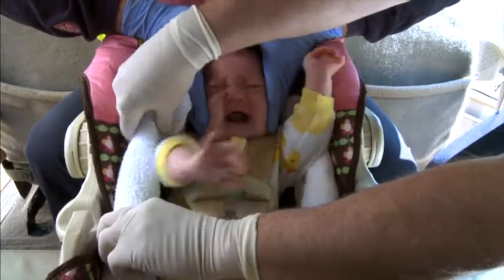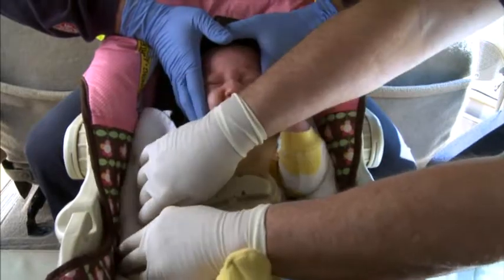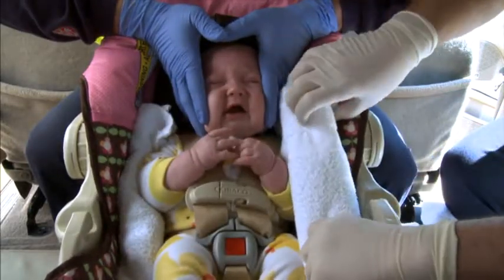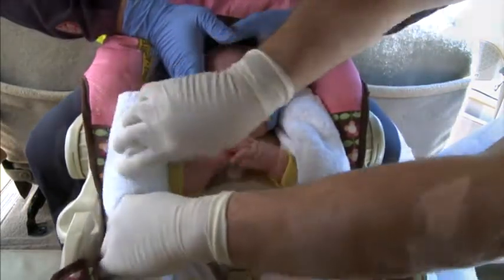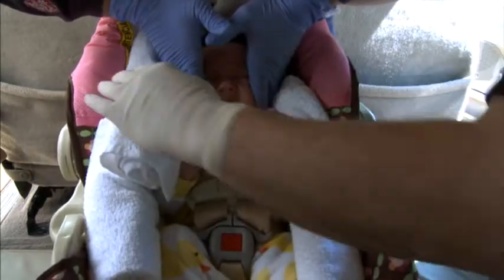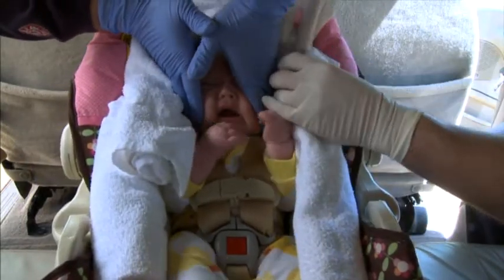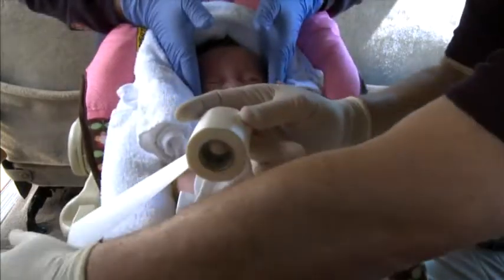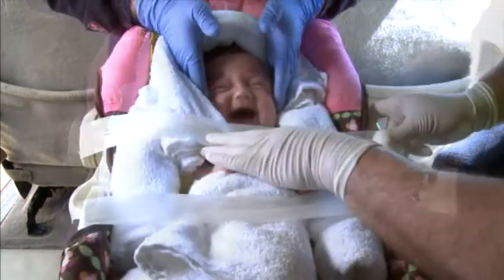Infant Child Seat